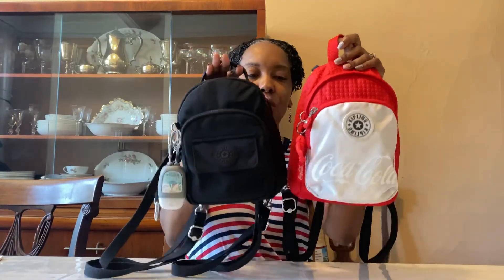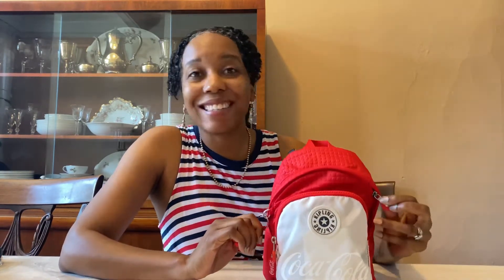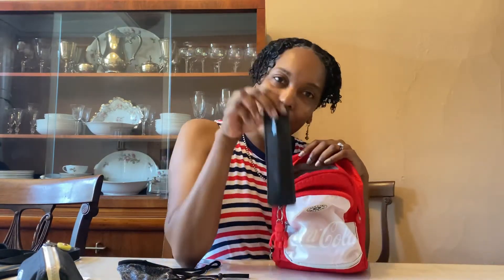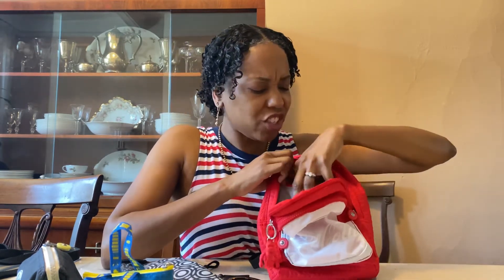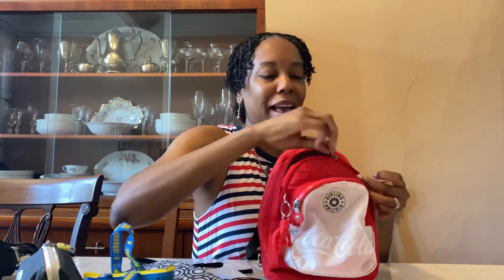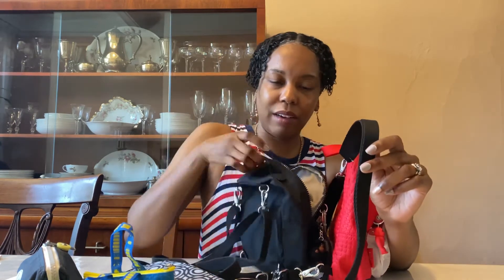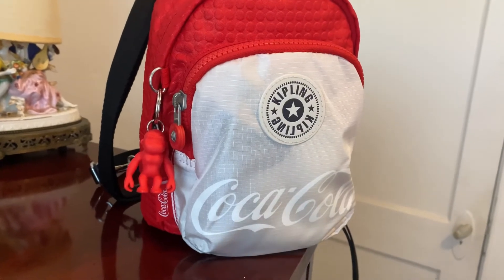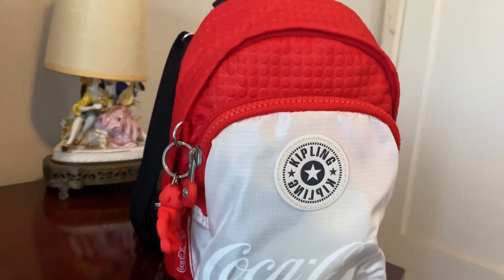Kipling Delia Compact Coca-Cola Convertible Backpack!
Take a tour of this beauty!